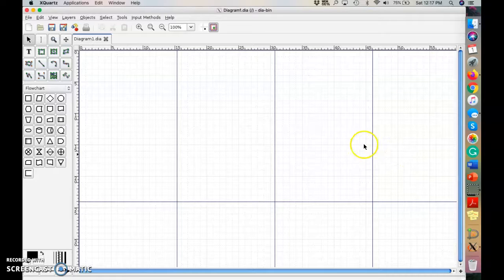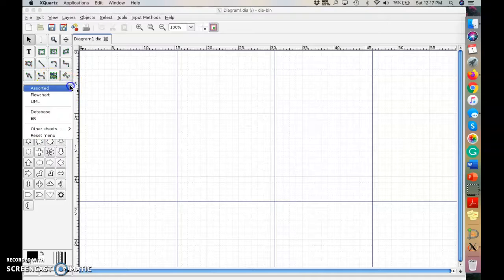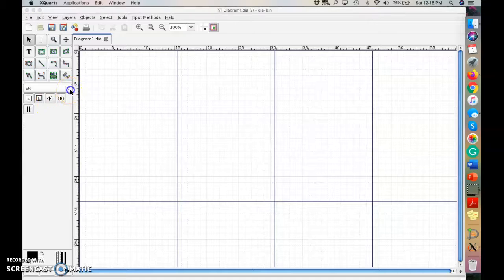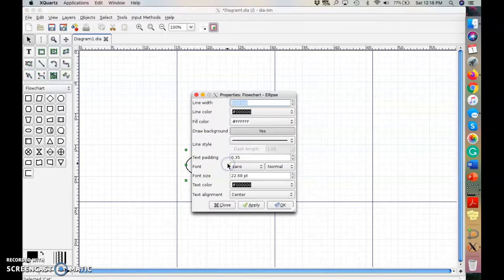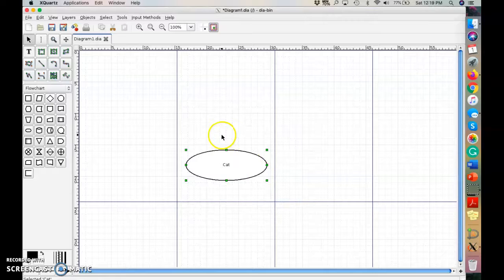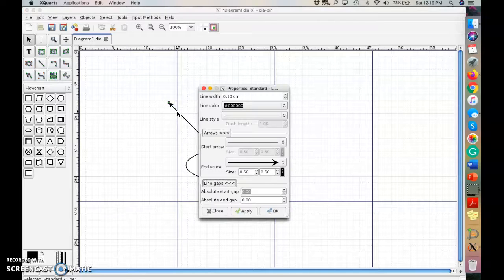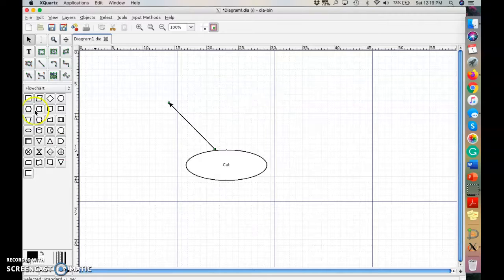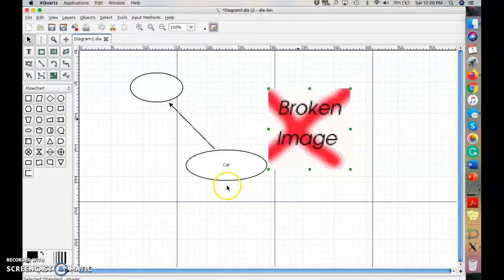Dia Orientation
A simple tutorial on how to use Dia.